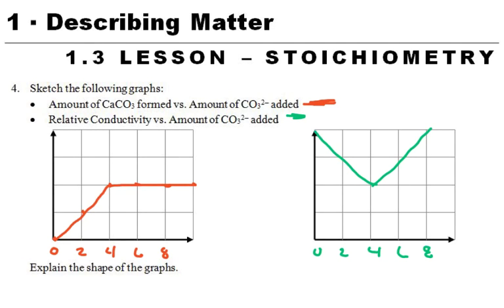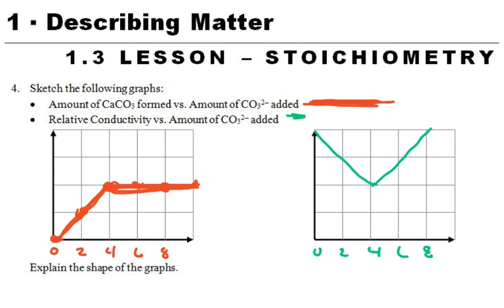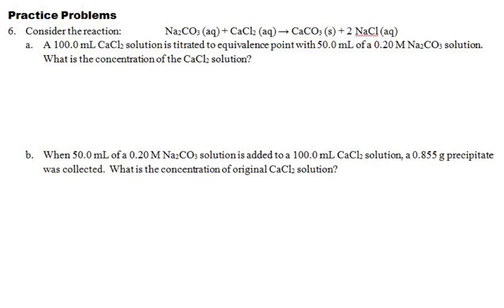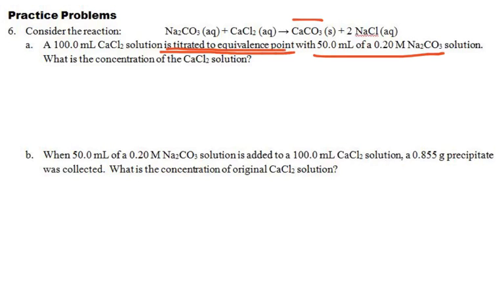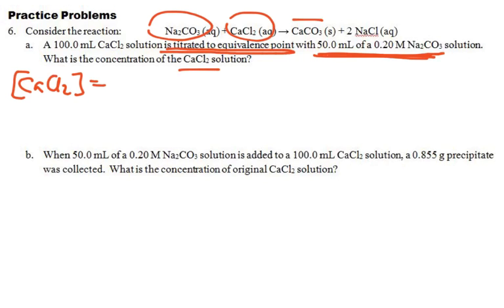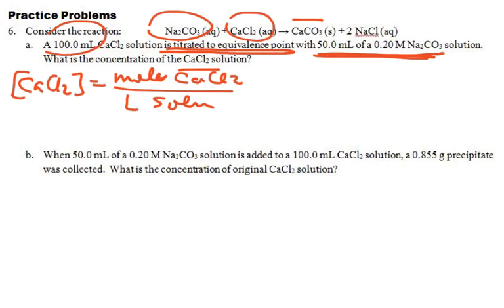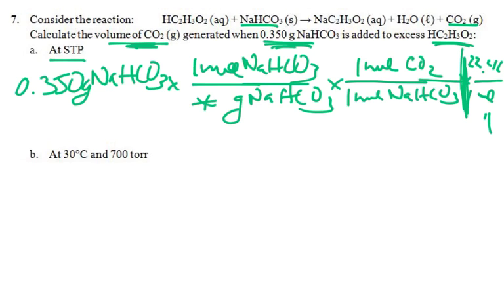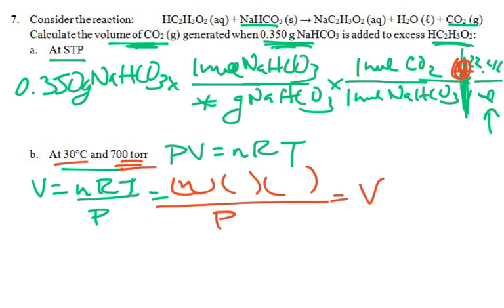AP 1.3 Lesson--Practice Problems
Here is a quick review of the thinking that goes on as you solve the practice problems.  The problems discuss titration situations, but the mathematics is all simple solution stoichiometry.